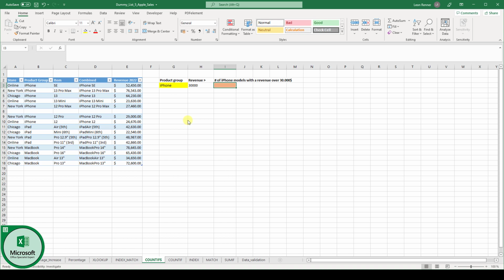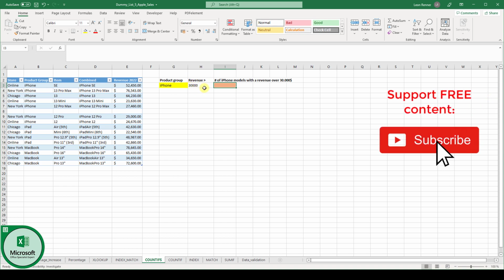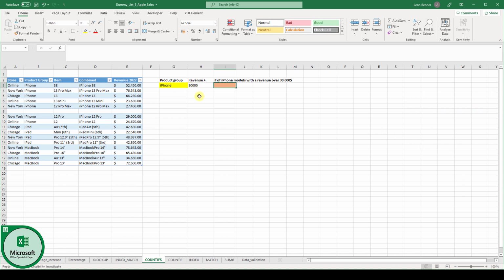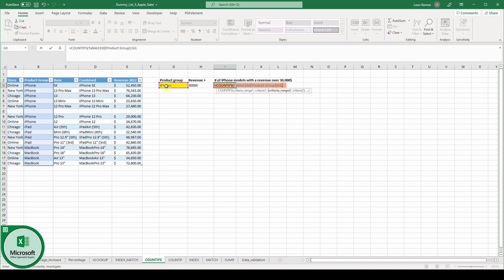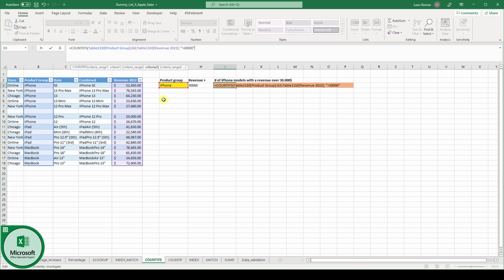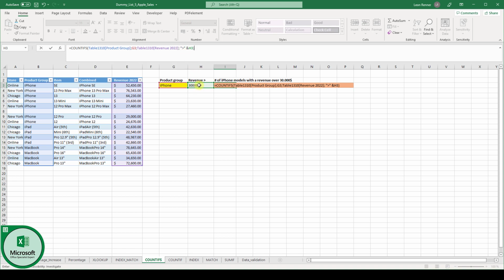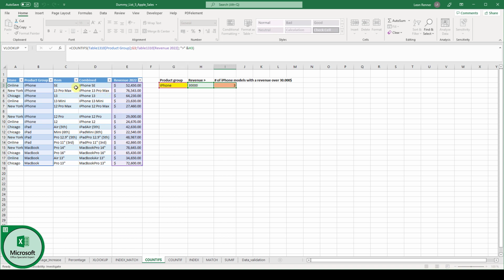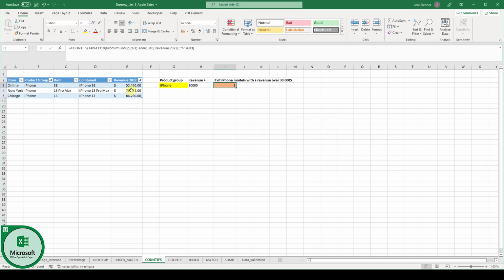COUNTIFS function in Excel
A tutorial on the COUNTIFS function in Excel